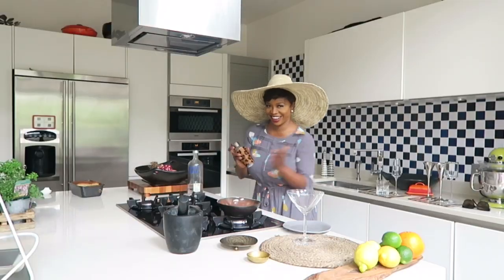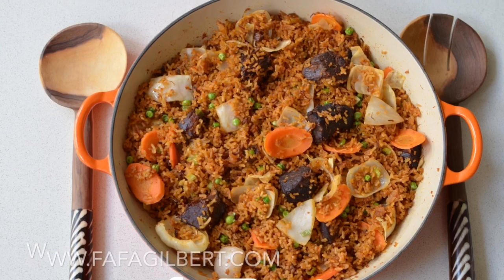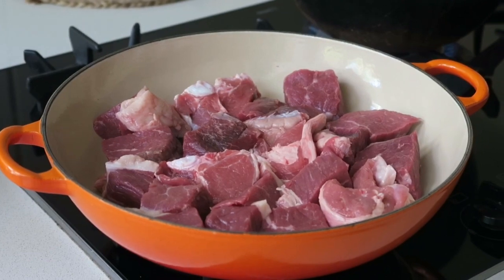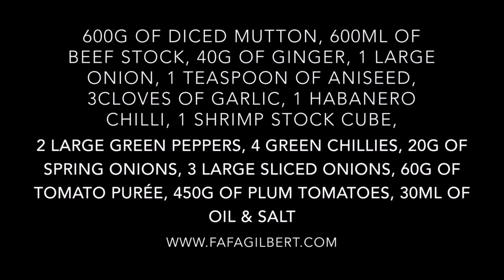AYAMASE & GHANA STEW COMBO. (Fusion of cultures)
I love blending various cultures in my cooking, ending up with unique and inspiring recipes. This stew is a blend of the Nigerian Ayamase and Ghanaian Tomato stew, (it’s that Ndudu twist thing).

I picked various elements of each dish to create this delicious recipe. I attempted  amalgamating the names , however it was a mouthful, hence my choice of an apt description.